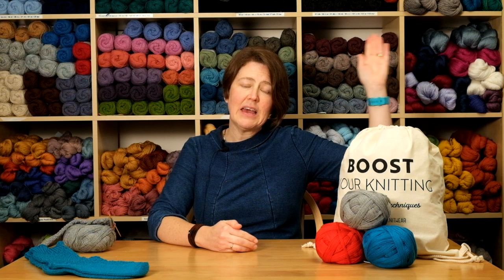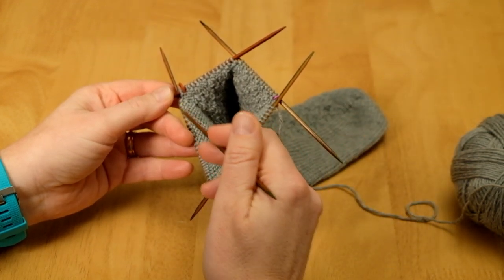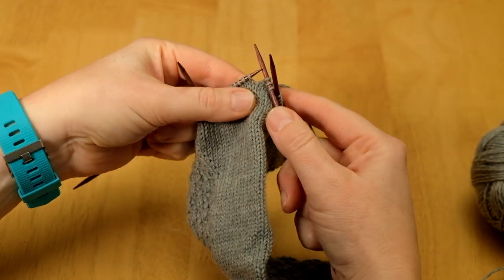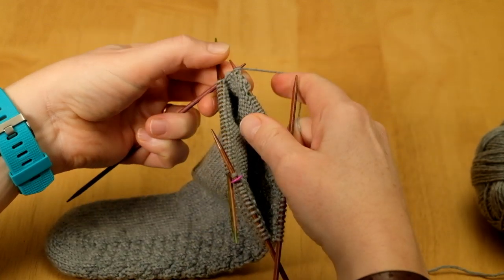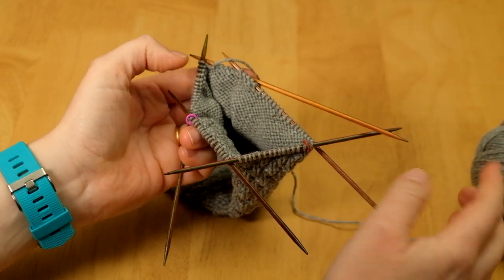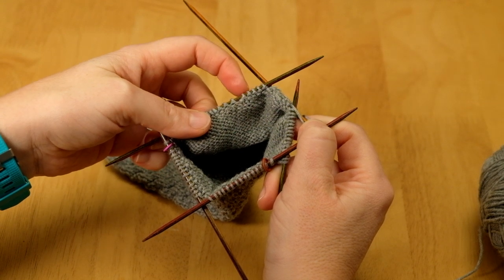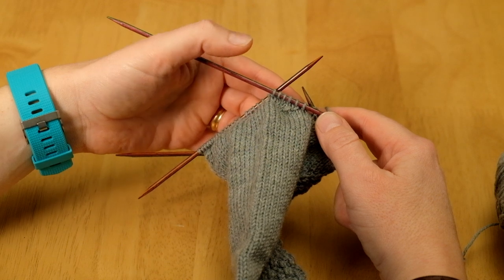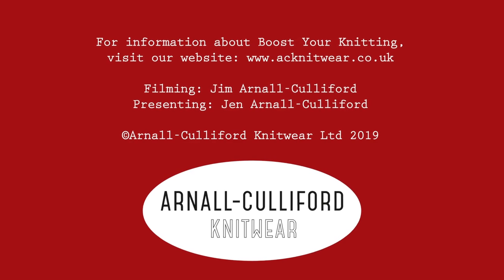Toe-up gusset heel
Working a toe-up gusset heel gives a great fit and is straight forward to do.
The socks featured in the video are the Alcedo Socks by Wendy D. Johnson from Boost Your Knitting.